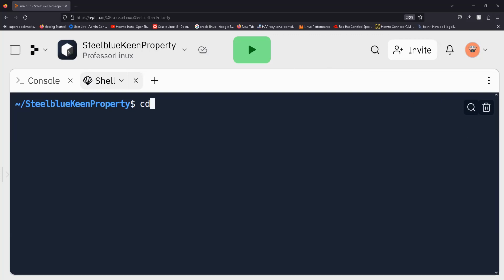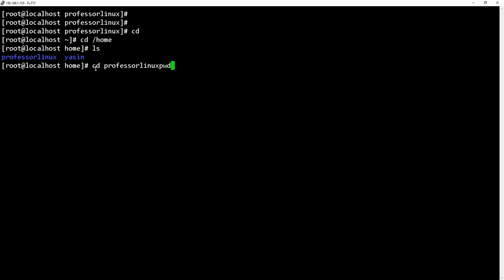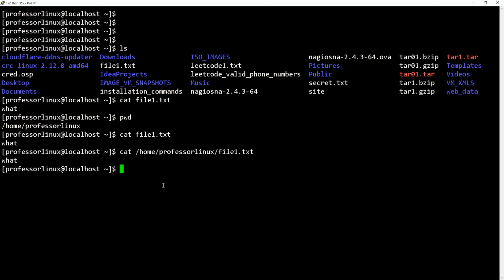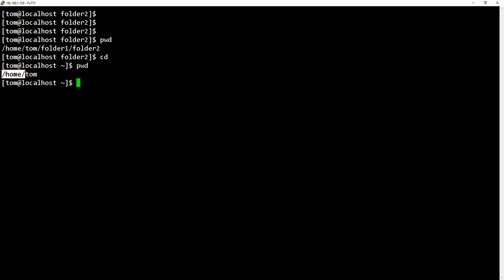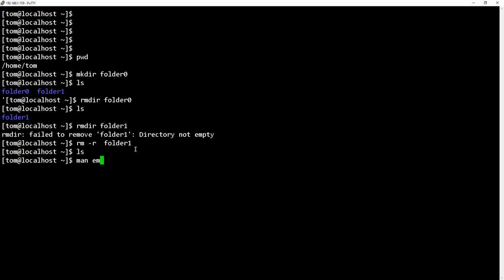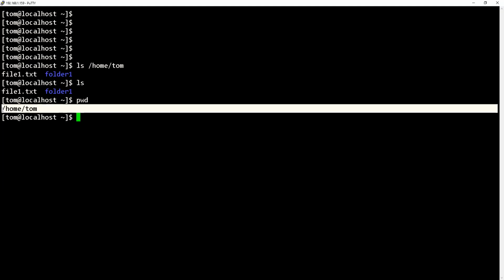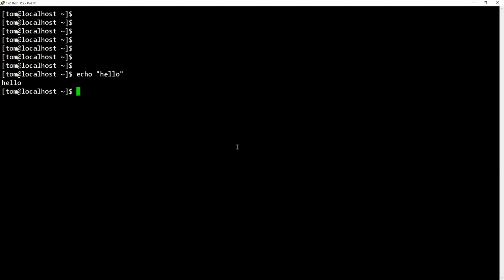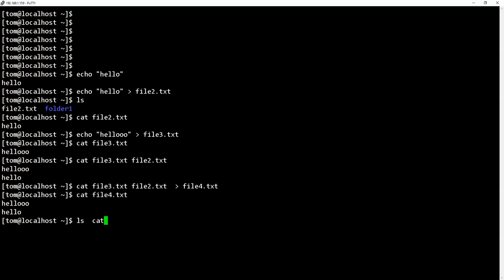Linux BootCamp DAY 1/2 Navigational commands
Welcome to Day 2 of our Navigational Skills Bootcamp for Linux Enthusiasts! 🐧 Today, we're delving deeper into mastering essential navigation techniques within the Linux operating system, empowering you to traverse directories and manage your files with confidence.

🛠️ Day 2 Agenda:

1️⃣ Understanding File System Navigation: Explore the Linux file system hierarchy and familiarize yourself with key directories. Learn essential commands like cd, ls, and pwd to navigate directories, list files, and identify your current location.

2️⃣ File and Directory Manipulation: Dive into file and directory manipulation commands such as mkdir, touch, mv, cp, and rm. Understand how to create, move, copy, and remove files and directories efficiently.

3️⃣ Finding Your Way with find and grep: Discover how to locate files and search for specific content within files using find and grep commands. Streamline your search processes and navigate through vast amounts of data effortlessly.

4️⃣ Practical Exercises: Apply what you've learned in hands-on exercises, honing your skills in navigating the Linux file system, managing files, and executing efficient searches.

🚀 Join us as we elevate your Linux navigation skills and empower you to efficiently manage your files and directories. Whether you're a Linux enthusiast, a developer, or someone eager to enhance their Linux proficiency, this bootcamp is tailored just for you!

Certified Red Hat Engineer | Security+ | Network+

Professor Linux, an industry professional from leading tech firms like AWS, Verizon, and Yahoo.

Take your technical training into your own hands.